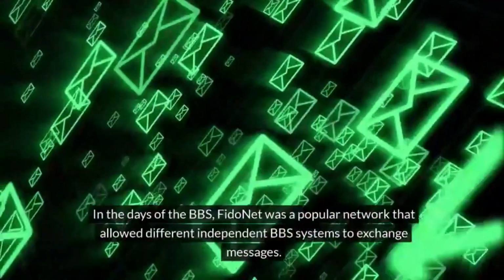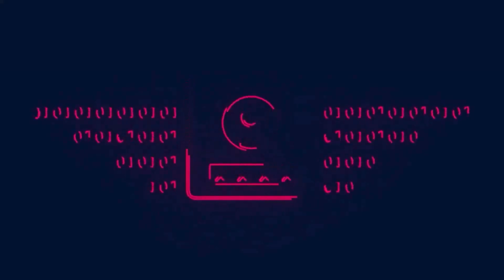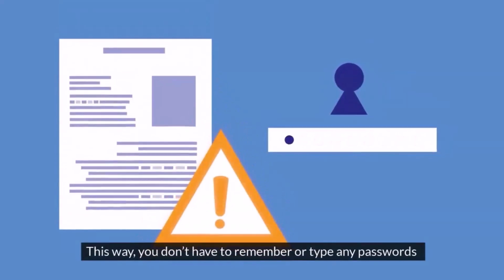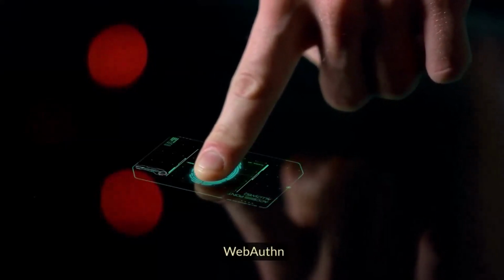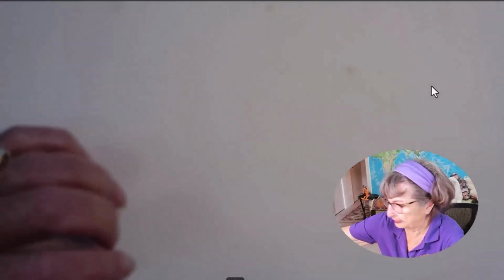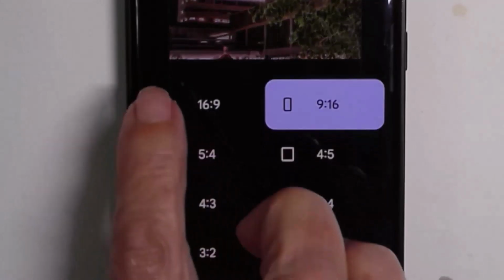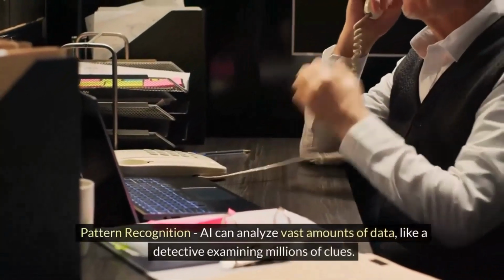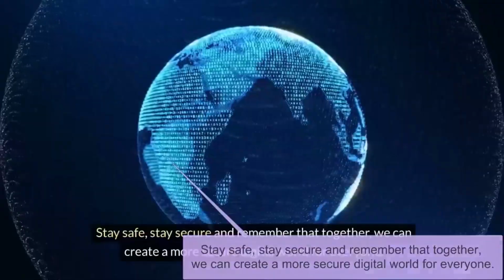Tech for Senior Educational Series: Episode 196A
00:00 Fido 2 Standards Hewie Poplock
16:37 Making Movies  Chris Guld
25:57 Security with AI  Bob Gostischa